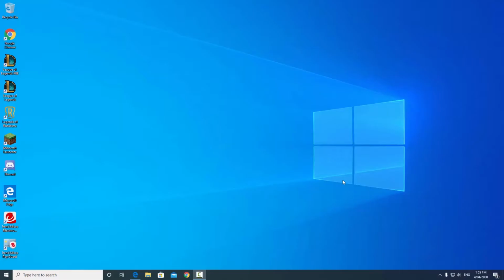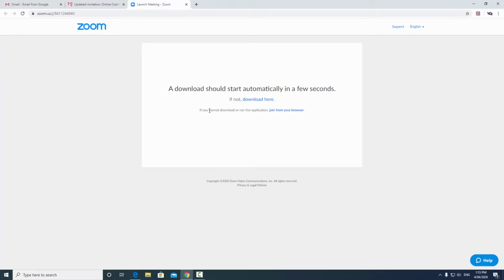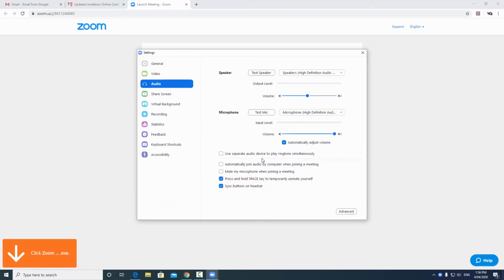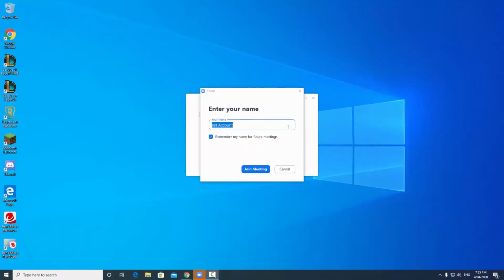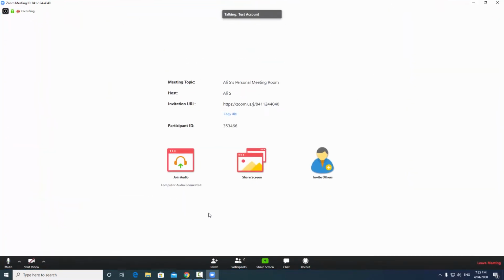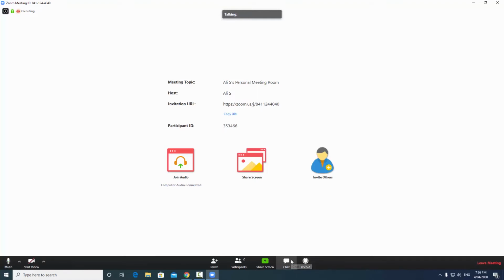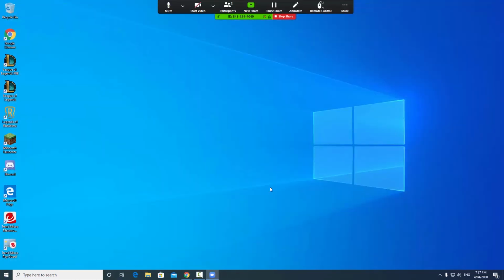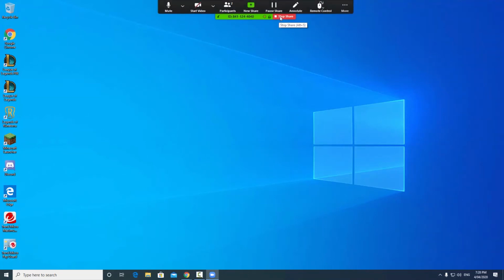How to use ZOOM as an Attendee By Young Innovators Network